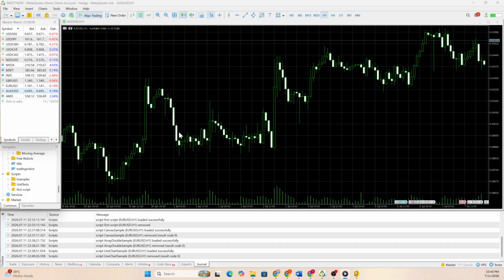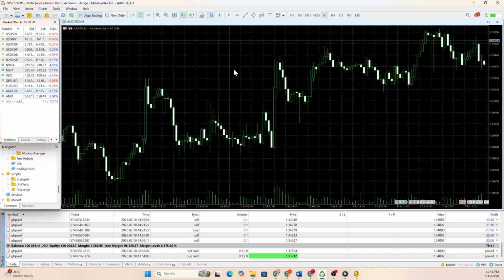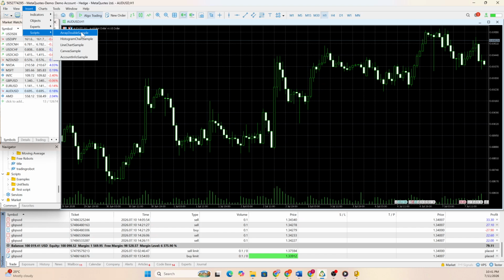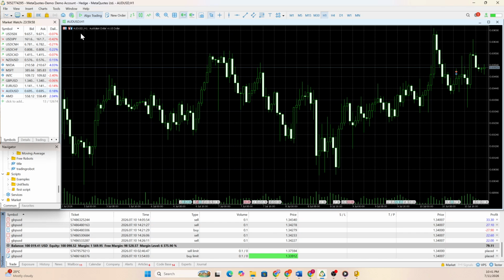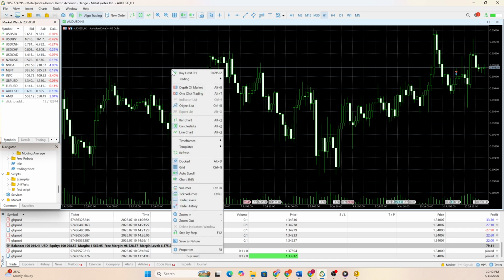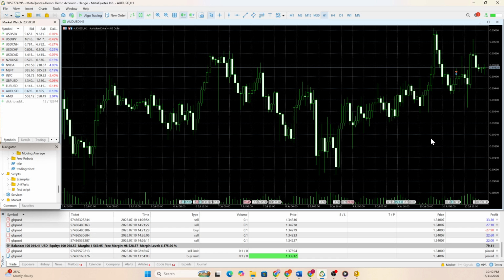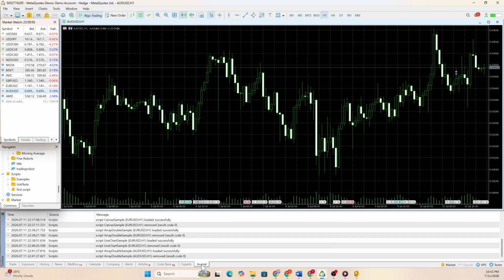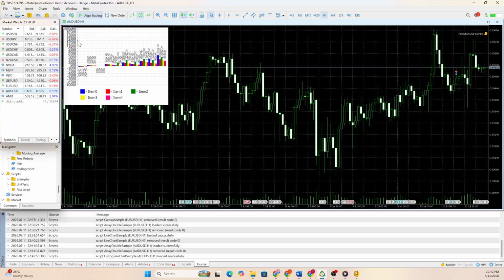How To Add Scripts In MetaTrader 5 (MT5 2026)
Learn how to add and run scripts in MetaTrader 5 (MT5) in this beginner-friendly tutorial. You'll learn how to access the Scripts menu, select a script, review its input settings, run it on an active chart, and check the Experts and Journal tabs to verify that it executed successfully. This guide is perfect for beginners learning how to use MQL5 scripts in MetaTrader 5.

Video Chapters
00:00 - Introduction
00:08 - Open MetaTrader 5
00:15 - Open the Scripts Menu
00:35 - Select a Script
00:50 - Review Script Settings
01:13 - Run the Script
01:31 - Check the Experts and Journal Tabs
01:53 - Run Another Script
02:10 - Conclusion